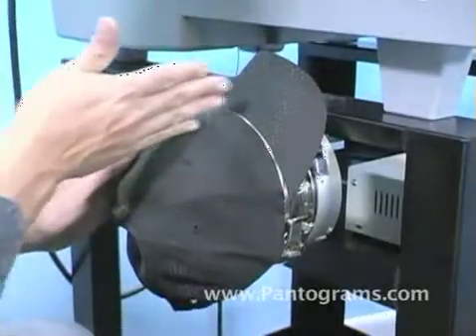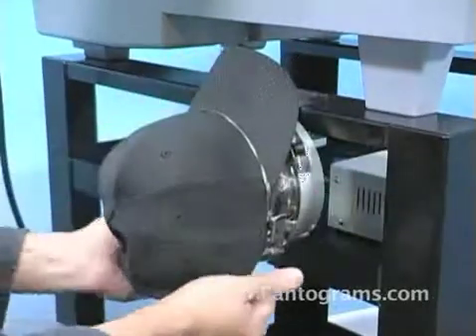Toyota ESP 9100 Installing the cap gauge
Learn how to Operate, maintain and repair your Toyota ESP9100

Learn this and how to repair, maintain and operation your commercial embroidery machine